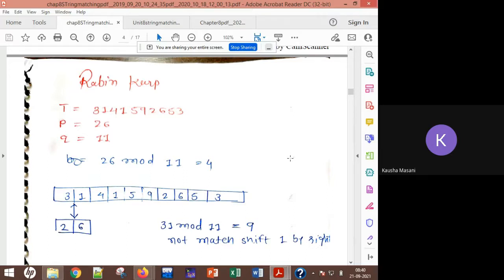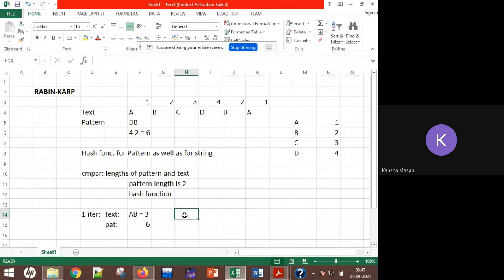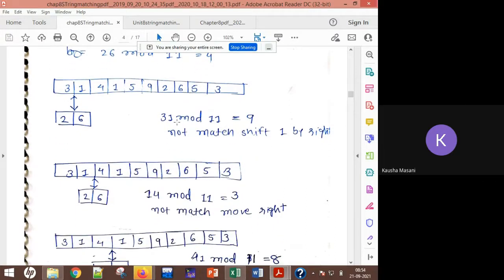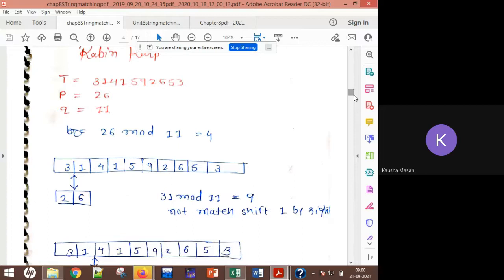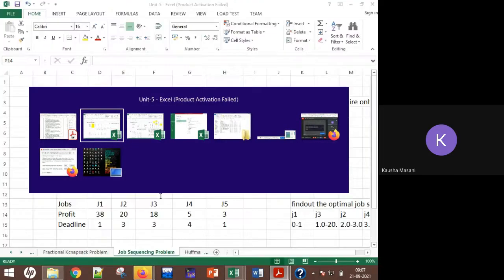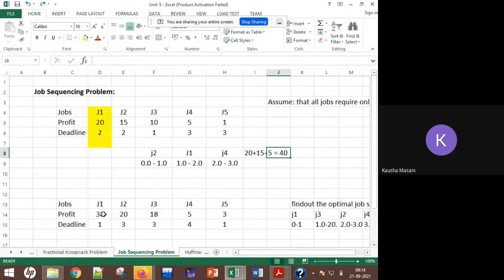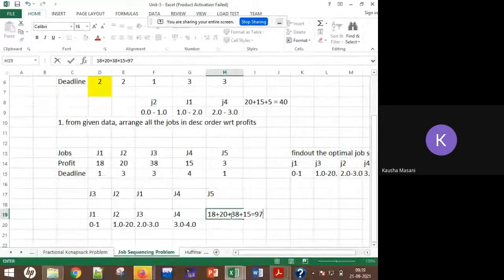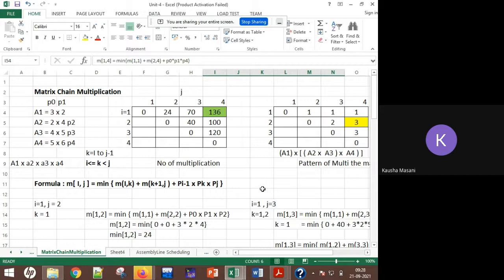5TD1+TD2 DAA KIM 21/09/2021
Rabin-Karp Algorithm, Revision examples from Unit-6